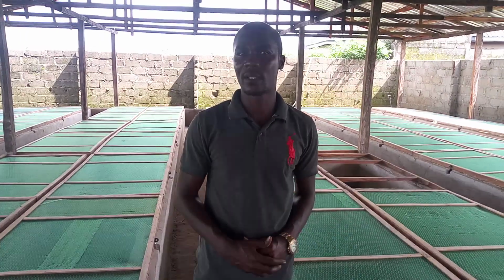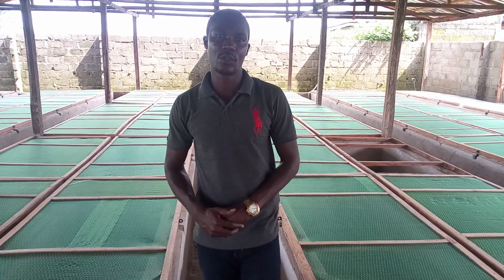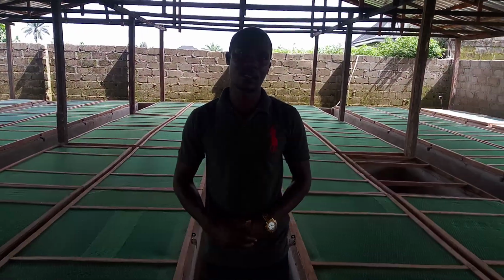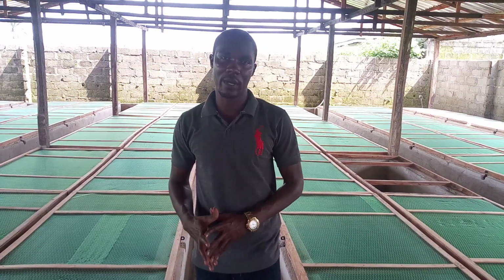How to setup an intensive snail farm